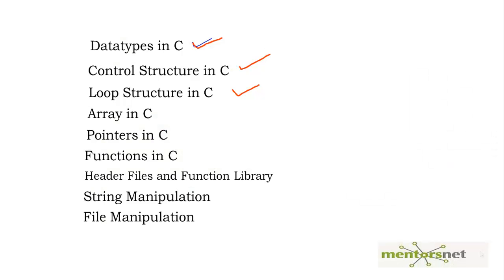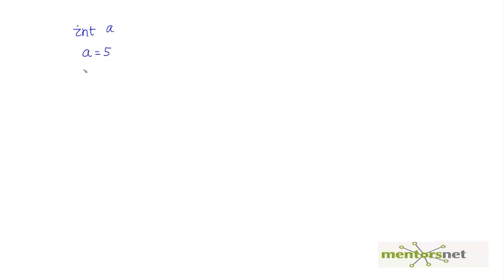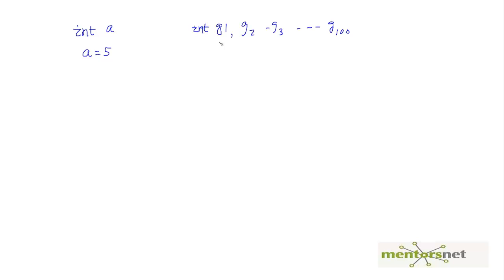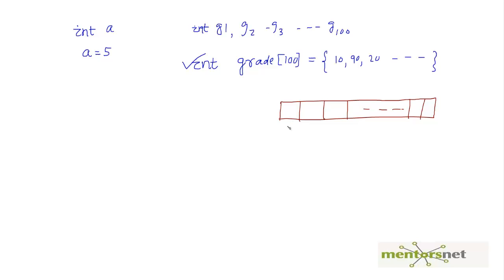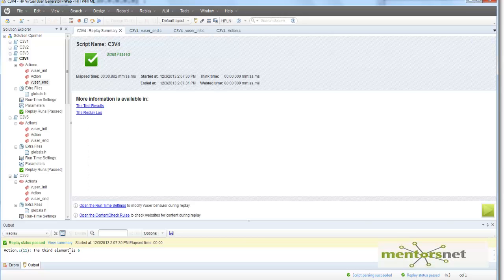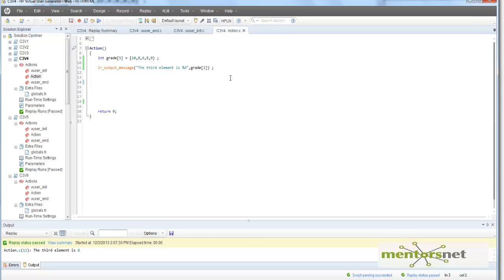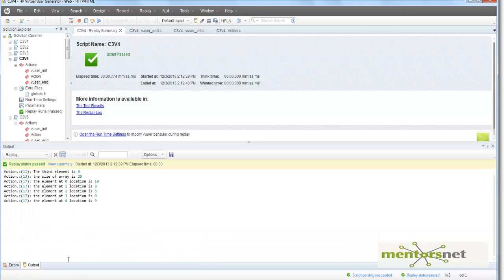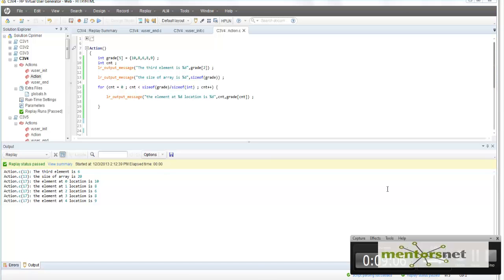LR 20 Array in C